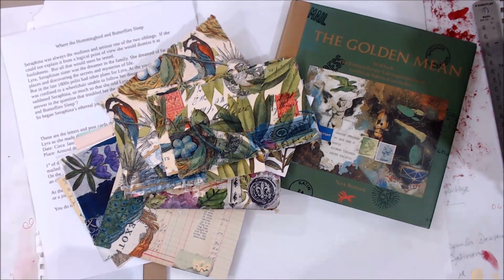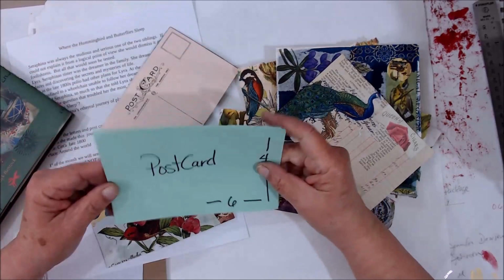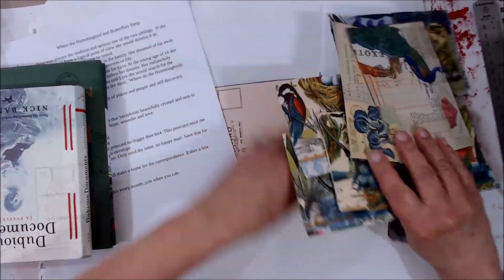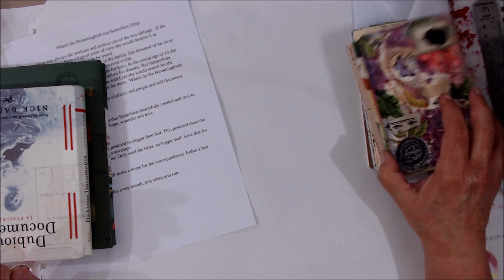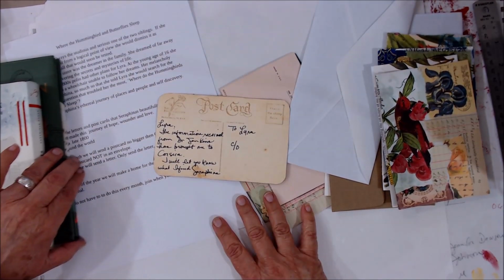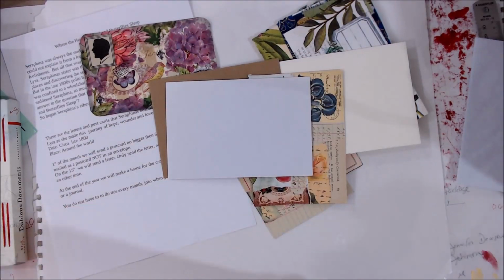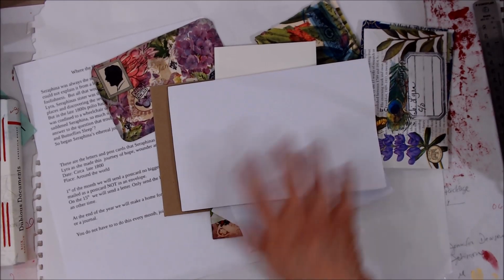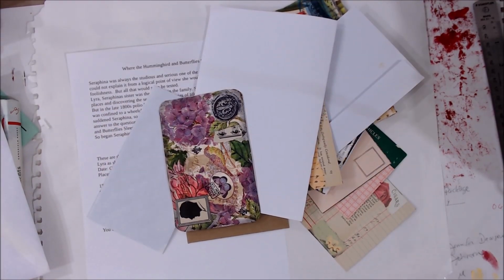Where the Hummingbird and Butterflies Sleep( Swap Details)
Introduction to: Where the Hummingbird and Butterflies Sleep